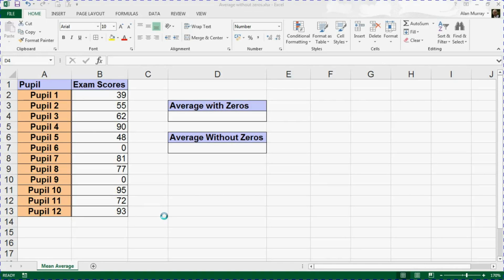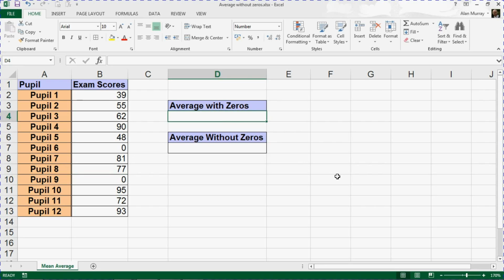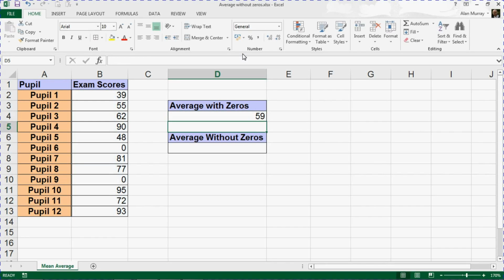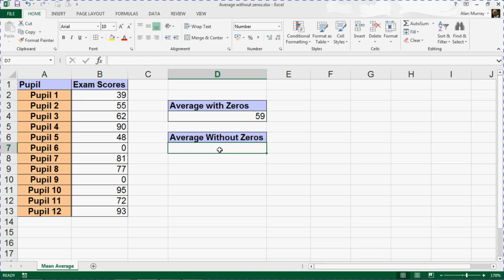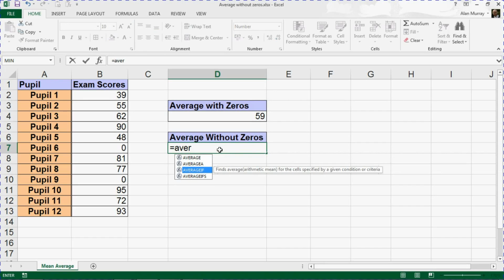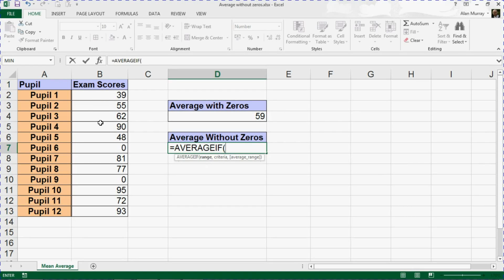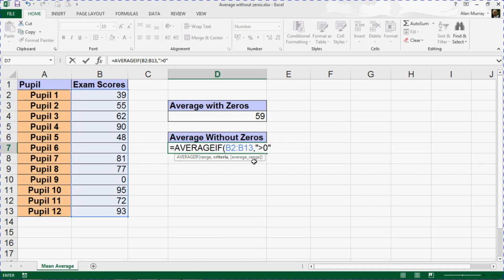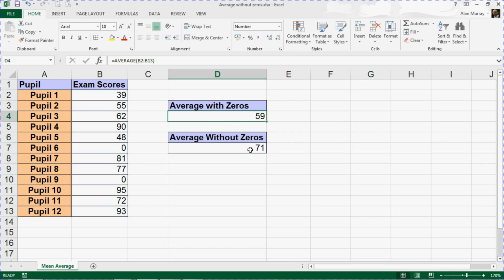Calculate Average Excluding Zero - Excel AVERAGEIF Function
Calculate average excluding zero in Excel. If there are zeros in a range, the AVERAGE function will include them in its calculation.

To exclude the zeros you need a conditional average formula. By using the AVERAGEIF function in Excel we can create an average excluding zero.

Here are the timings of the video.
00:00 - AVERAGE function on a range including zeroes
01:38 - AVERAGEIF function to average excluding zeroes
03:23 - Closing words